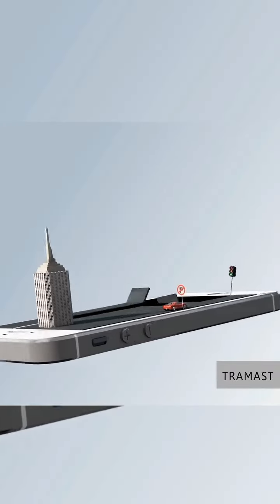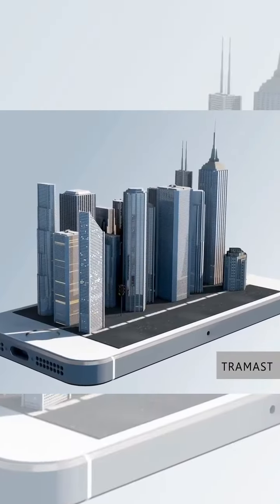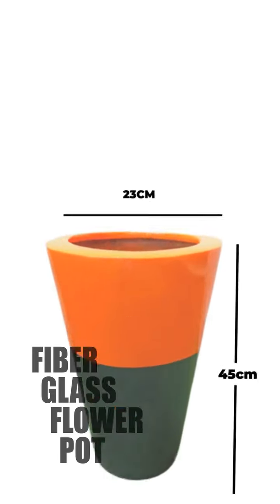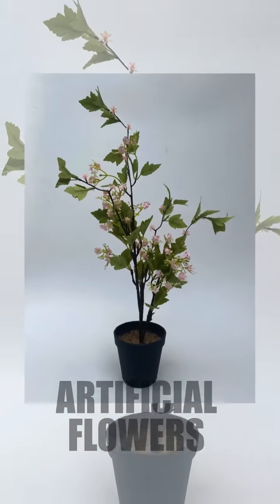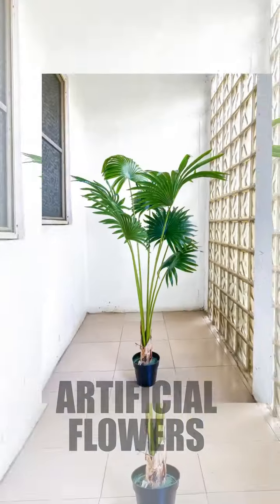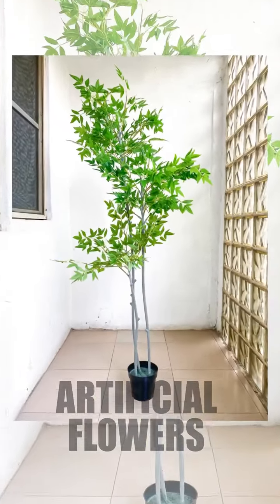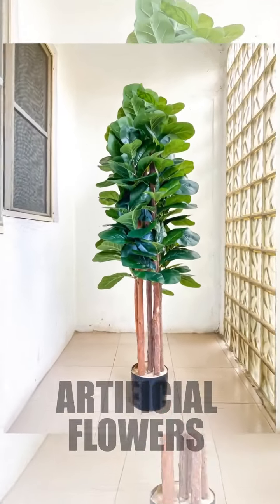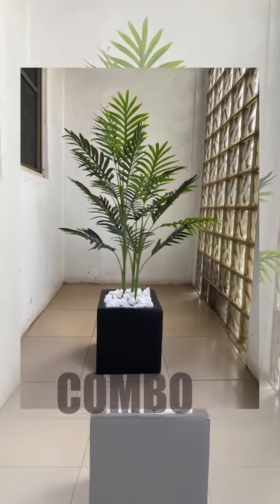Artificial Flower plants combo and fiber glass pots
Give your home a nice and natural look with the Artificial flower plant flowers and fiber glass pots. This comes in different sizes and designs.
Office Address
11, Atinuke Olabanji Street, through Delo Dosunmu Street, Off Oritshe Street, Balogun Bus stop, Awolowo Way, Ikeja.
We delivery to all states in Nigeria